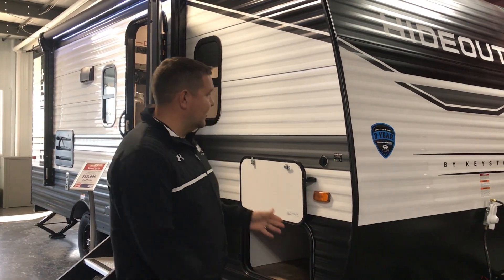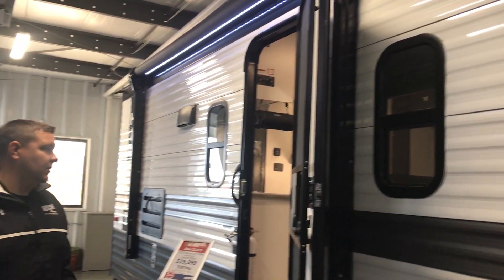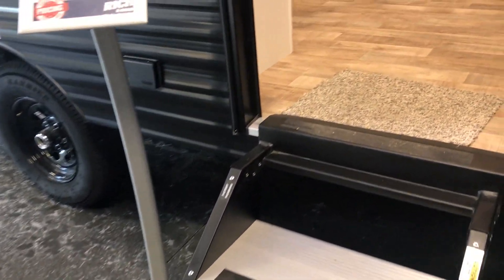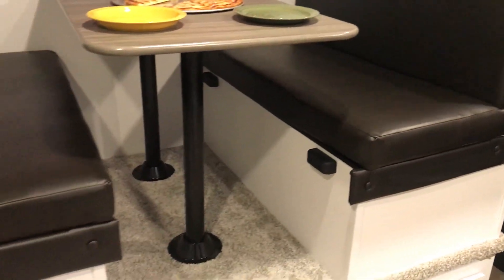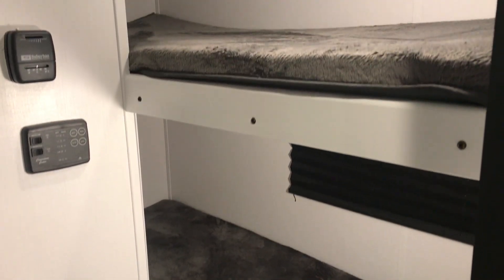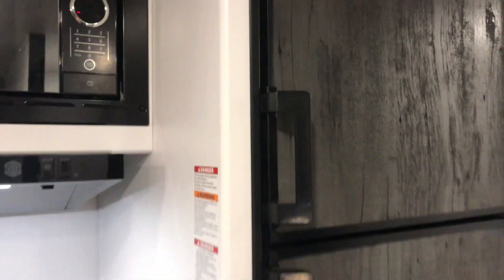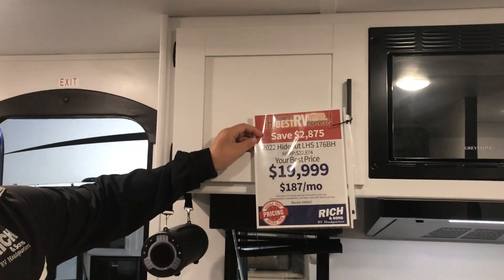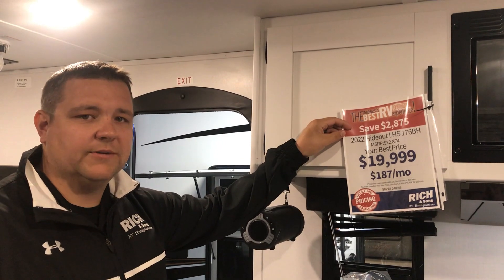2022 Keystone Hideout 176BH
2021 Keystone Hideout 176BH - Single slide, mini, single axle with bunks! See it in person at Rich & Sons RV Headquarters - 5112 S. Antelope Drive, Grand Island, NE.